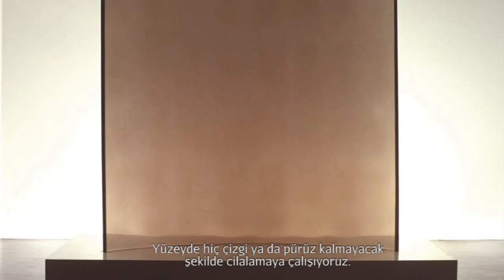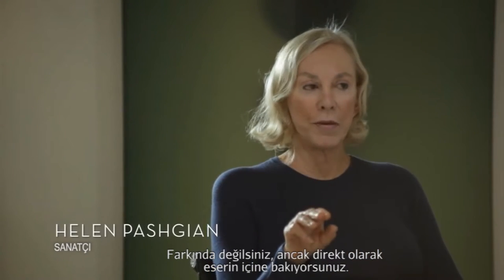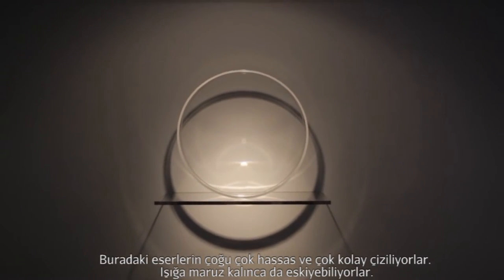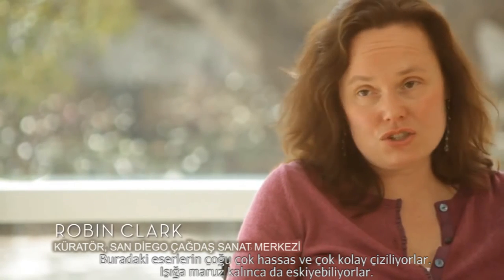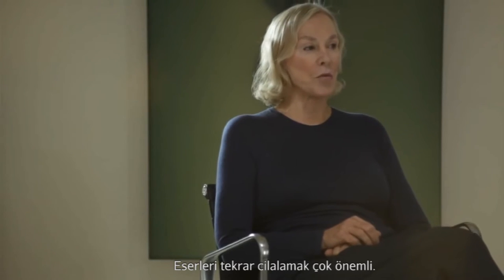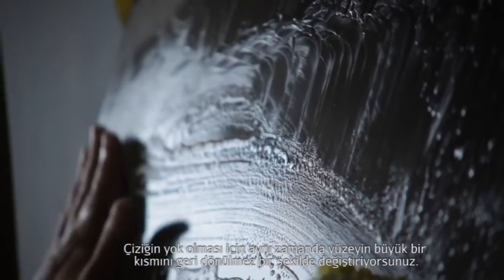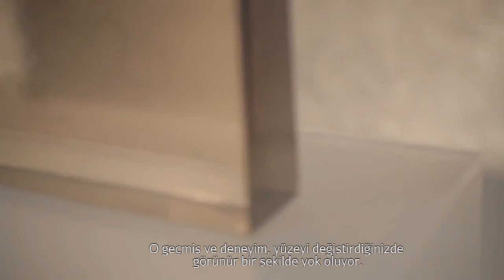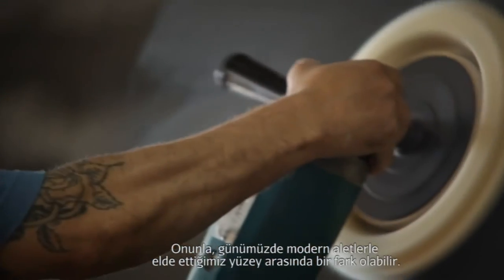De Wain Valentine: Eser Yüzeyinin Önemi (J.Paul Getty Müzesi / Sanat Eserlerinin Korunması)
De Wain Valentine: surface matters